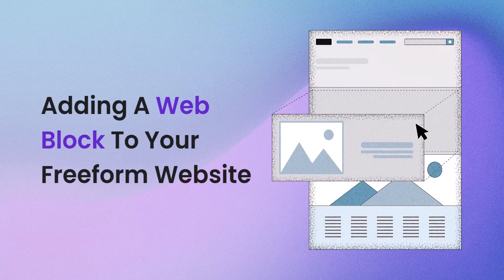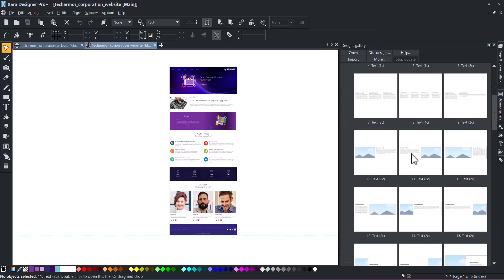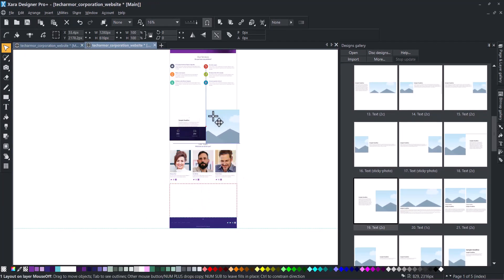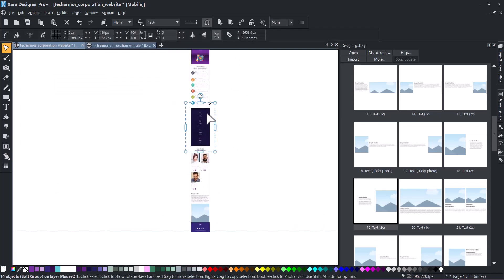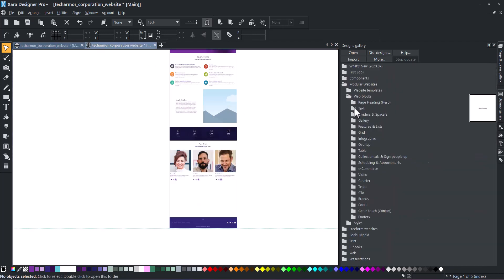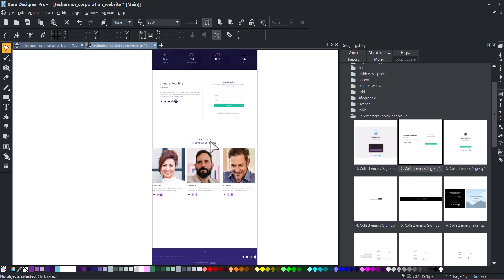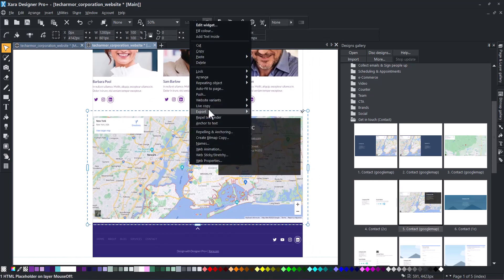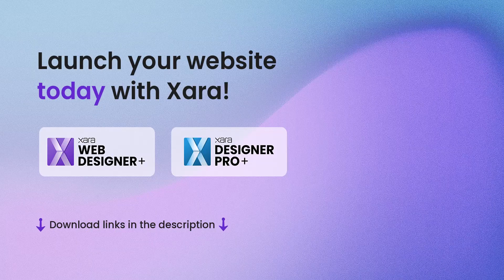How to Add Web Blocks to Your Freeform Website? | Xara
This video will teach you how to add web blocks to your existing freeform websites.

Thanks to our Web blocks, you can enhance the functionality of your existing freeform website by adding widgets and third-party integrations. Try them out!🧱

MUST-READ: Once you've moved your block, make sure to Apply A Soft Group before clicking Push.

Chapters:
00:00 Introduction
00:20 Add a Web Block via the Designs Gallery
01:02 Adding the Web Block on the Mobile version
01:33 Adding Widget Blocks
02:22 Configuring the Widget Block